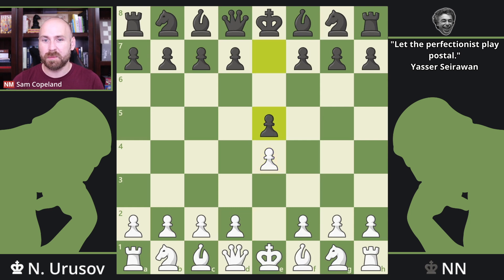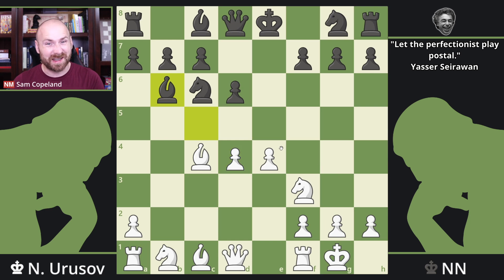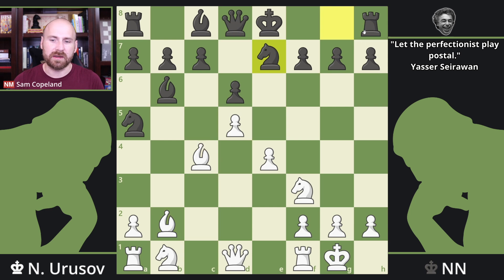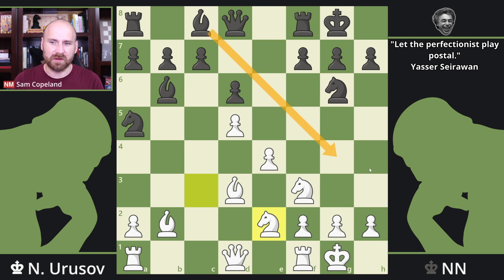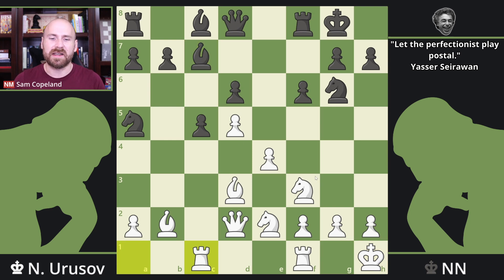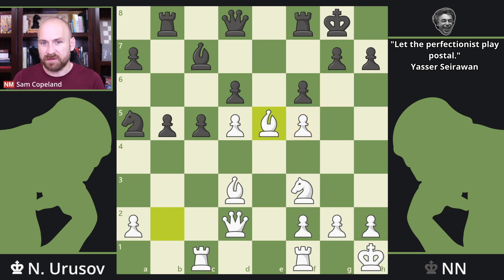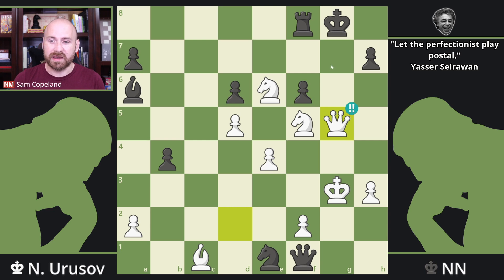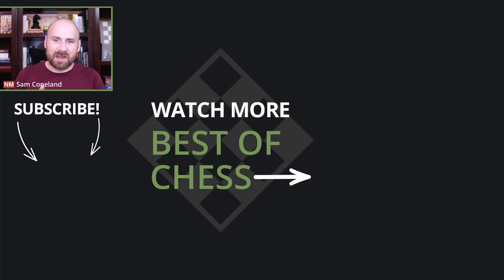Evan's Gambit Finishes With Amazing Queen Sacrifice - Best Of The pre-1900s - Urusov vs. NN, 1887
An incredible conclusion tops off this exciting Evan's Gambit with many chess twists and turns!